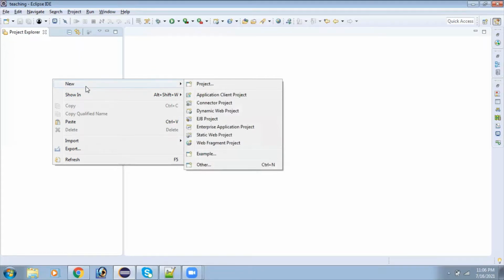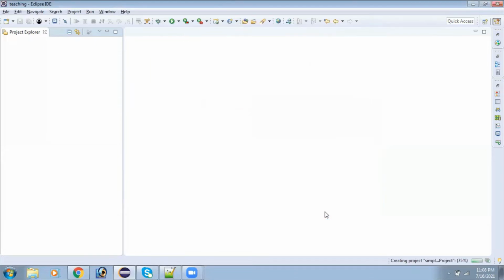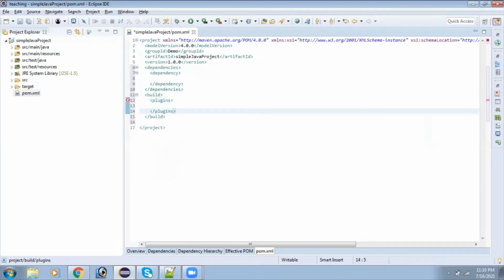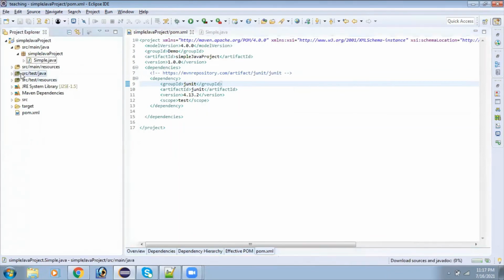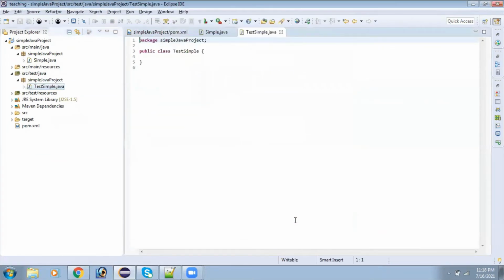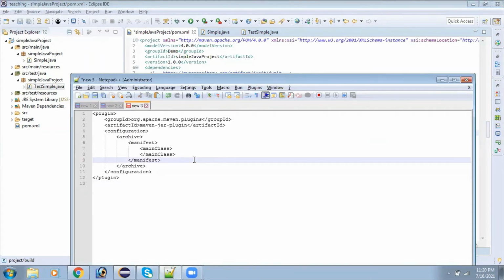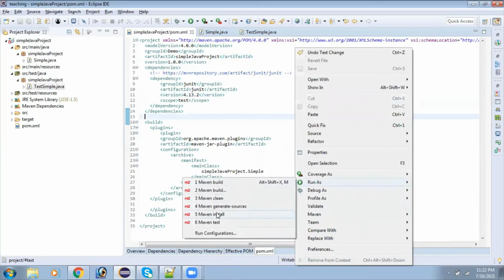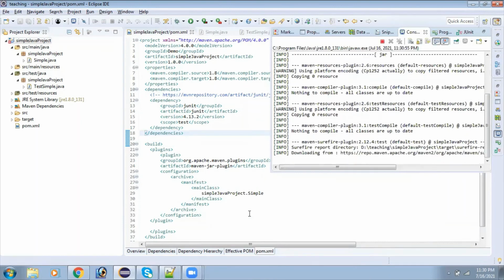mavenwithexample maven executablejar Mavenwithexample